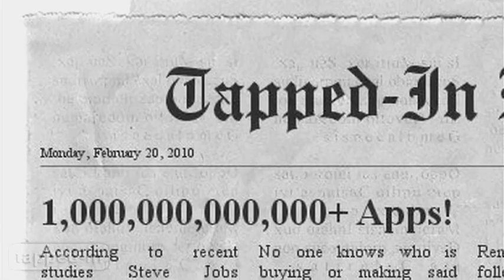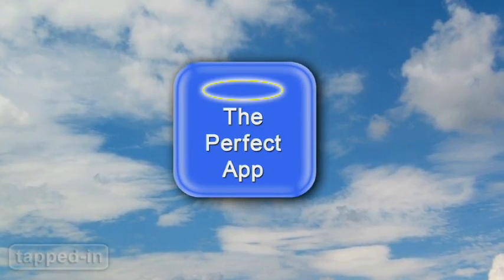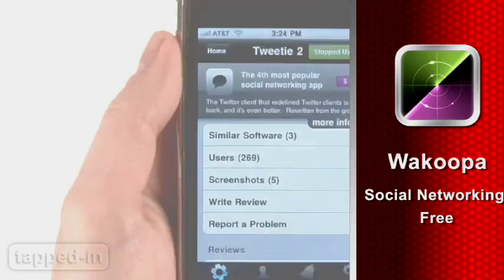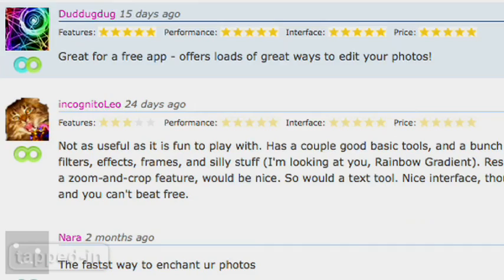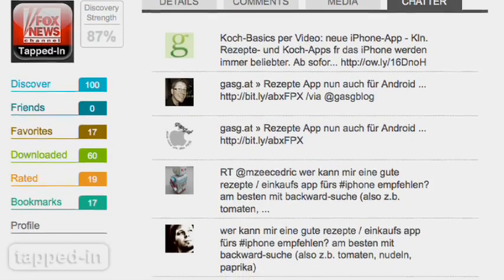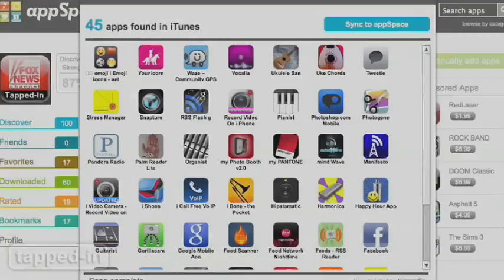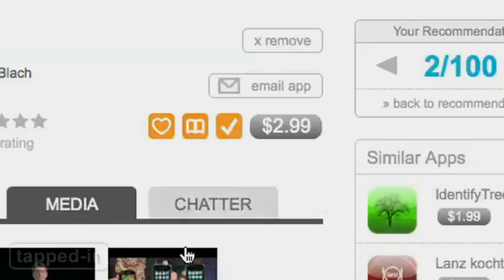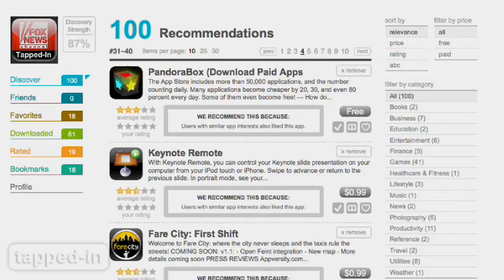Tapped-In: How to Find the Perfect App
Find apps you'll actually use!